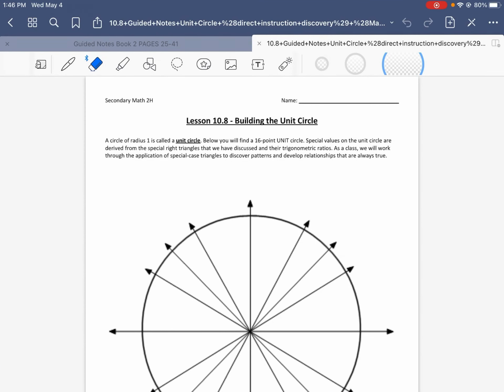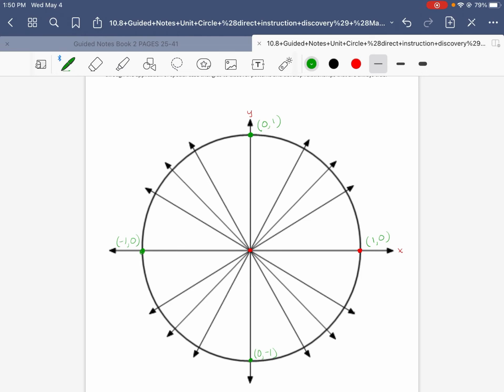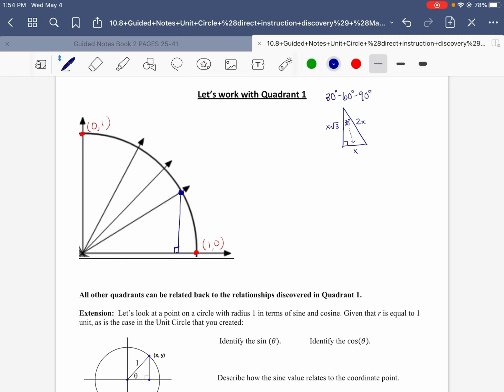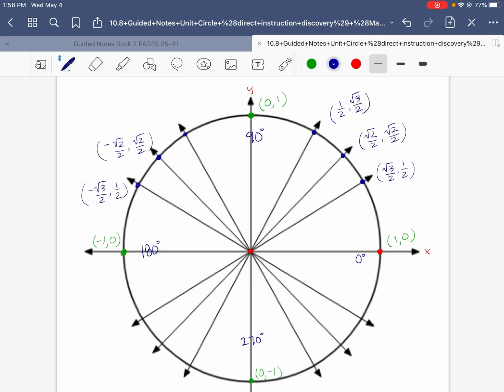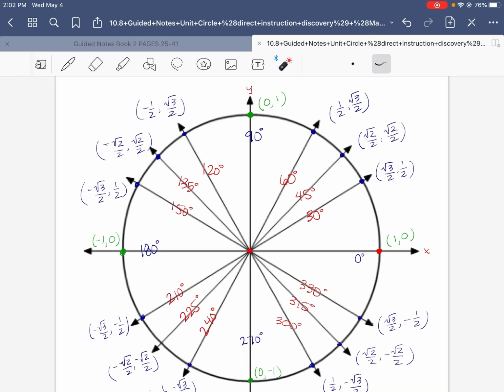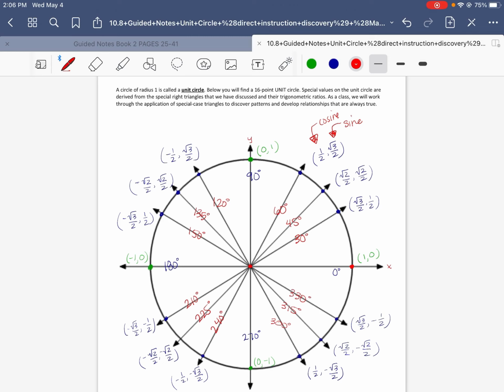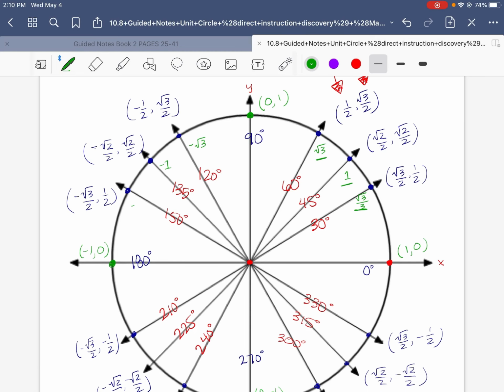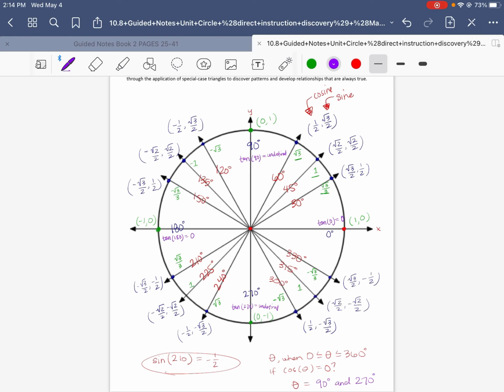10.8 Building the Unit Circle